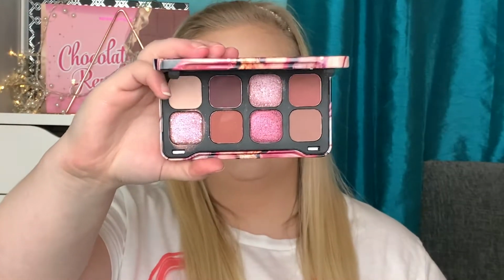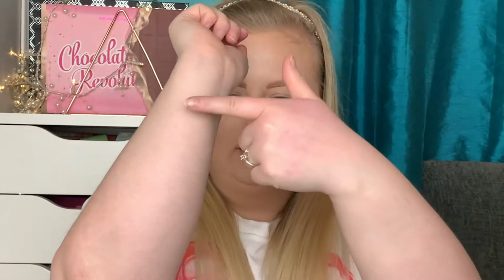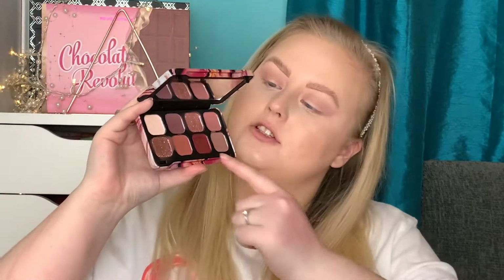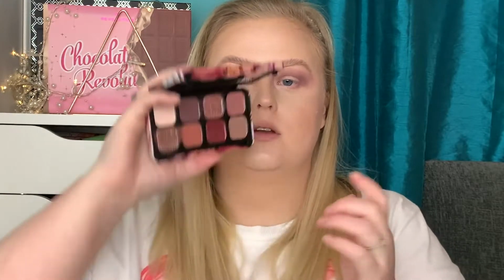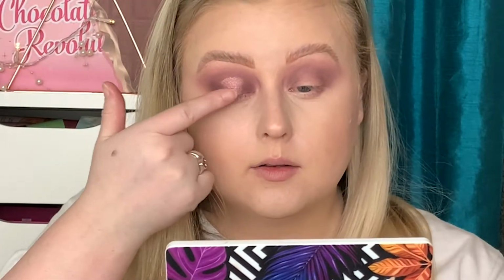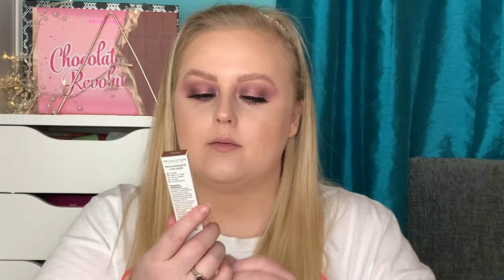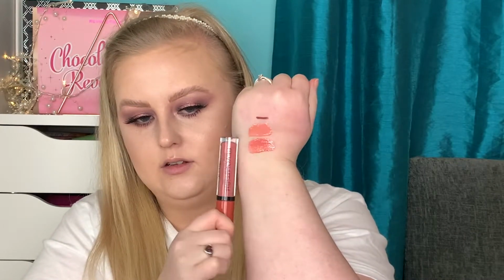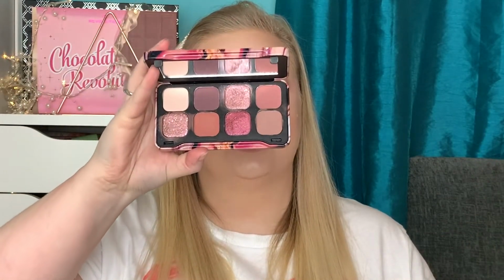REVOLUTION FOREVER FLAWLESS DYNAMIC ALLURE EYESHADOW PALETTE & LIP SET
Testing new Revolution makeup 2021 - Makeup Revolution Forever Flawless Allure Tutorial
I'm testing the NEW Makeup Revolution Forever Flawless Dynamic Allure Eyeshadow Palette & Lip set! Swatches, first impressions and tutorial!

I hope you enjoyed this review and first impressions!

✨ PRODUCTS MENTIONED:

EYESHADOW PALETTE
Makeup Revolution Forever Flawless Dynamic Allure Eyeshadow Palette £6.99
Info:
Honey, we shrunk the Forever Flawless palettes!
A convenient mini-sized version of our best-selling Makeup Revolution Forever Flawless Allure Eyeshadow Palette. Soft-mattes, shimmers and pressed-glitter formulas are united in this travel-friendly palette with a luxe keep-safe metal case to stay forever flawless.
It’s a must-have for any Allure fans!

LIP SET
Makeup Revolution Allure Lip Set £10
Info:
The Revolution Allure Lip Kit will have your lips looking plump and juicy! Featuring a selection of blush pink tones, this kit is perfect for wearable everyday make up looks.
Revolution Piece Of Cake Sheer Lip
Revolution Glorified Sheer Lip
Revolution Prime Lip Liner

Track - Buddy

IGNORE!!